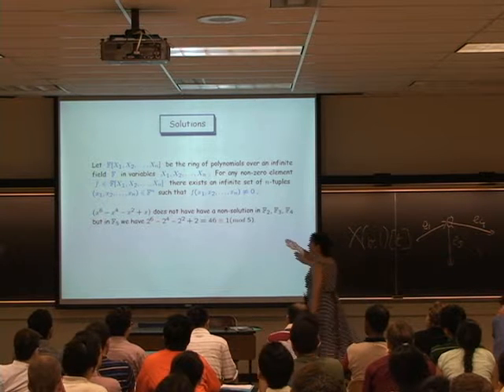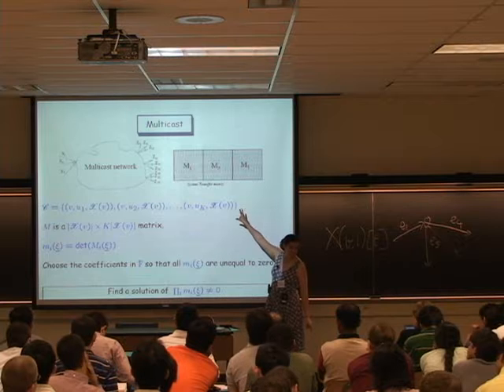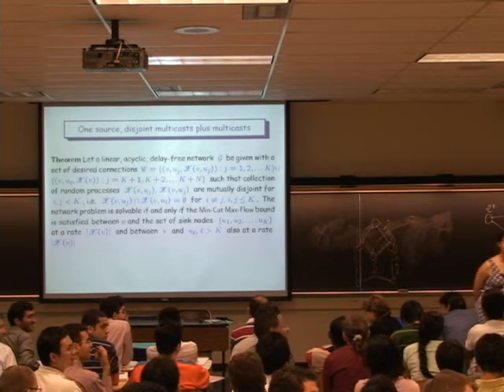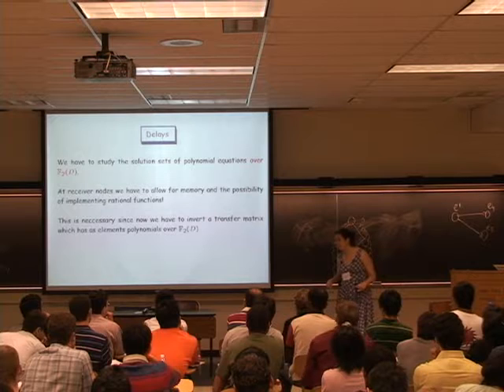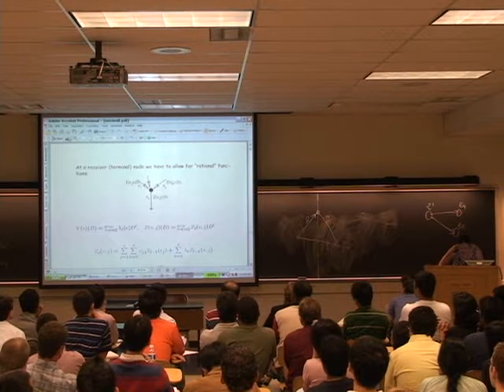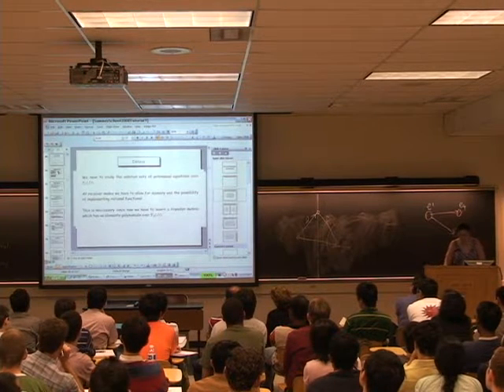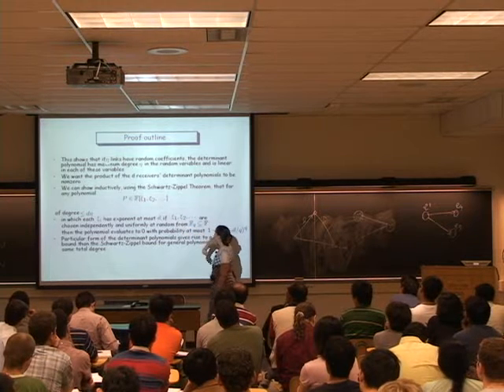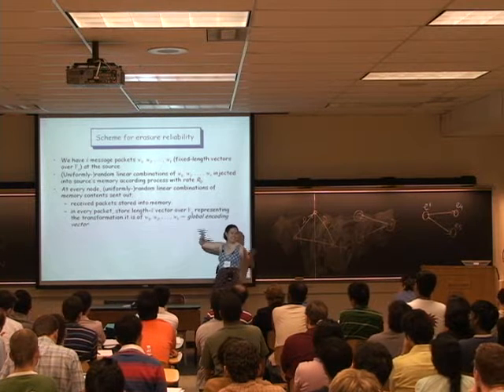ITSOC School of Information Theory 2008: Monday, Part 2